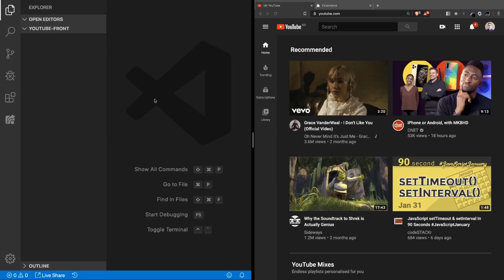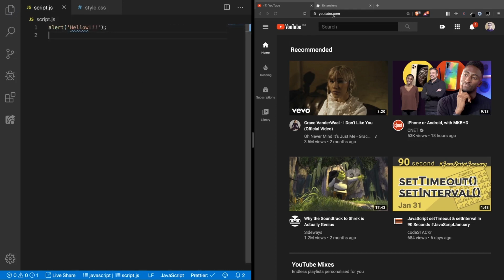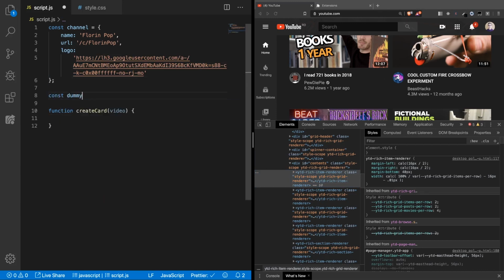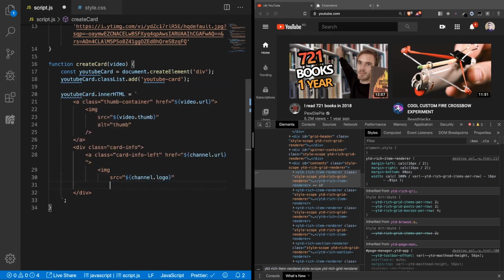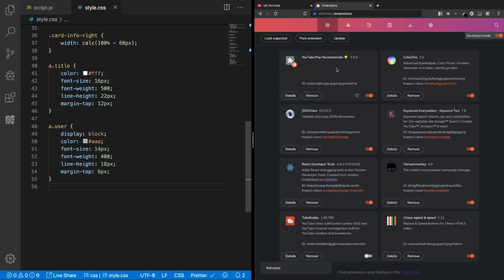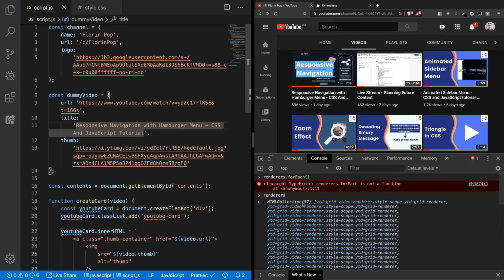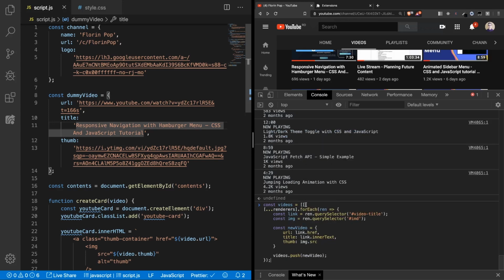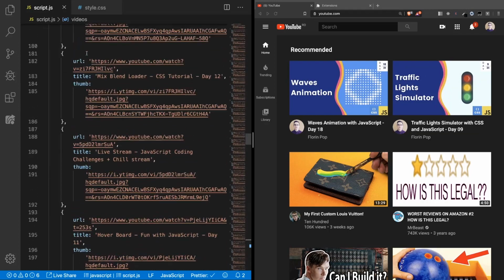I "Hacked" YouTube's Homepage with a Chrome Extension 😏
In this tutorial we are going to "hack" YouTube by creating a Chrome Extension which always puts the videos from my channel in the top of the recommended section when you visit the YouTube homepage.
Feel free to instal the extension yourself! 😃

Photo by Ben White on Unsplash.